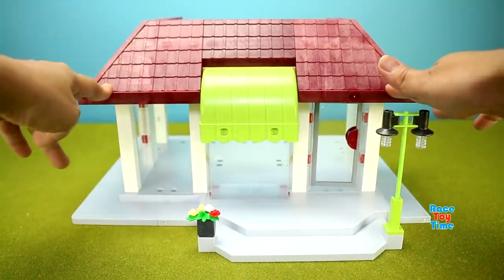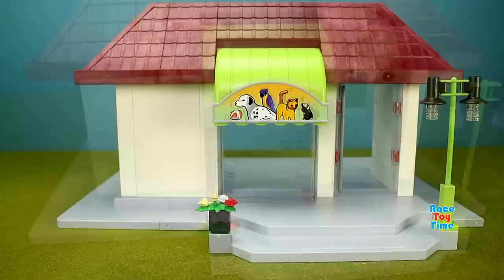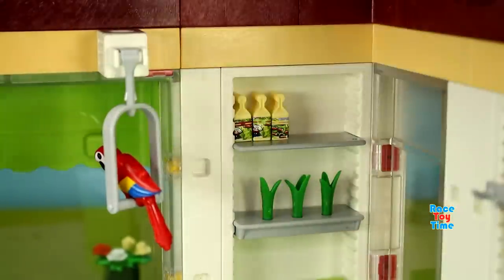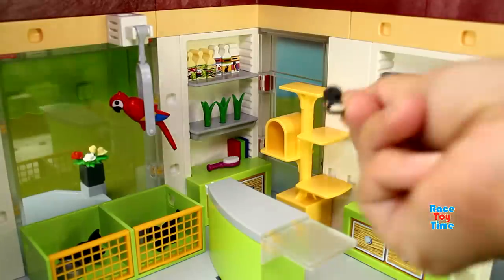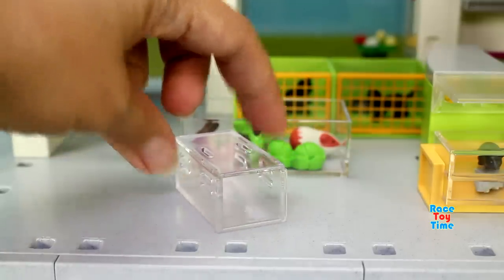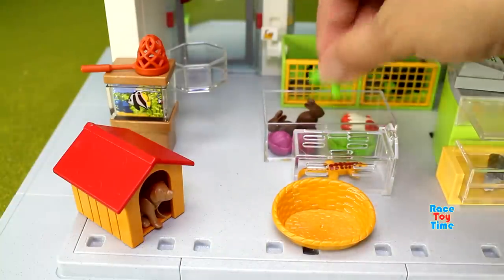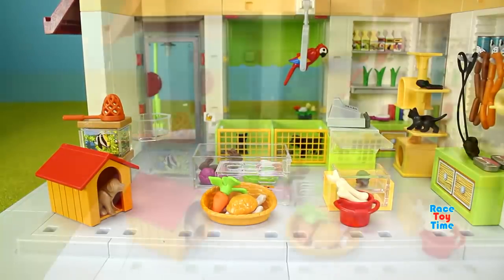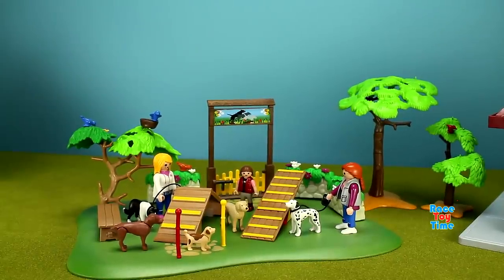Playmobil City Life Pet Store Playset with Dogs, Animals - Fun Toys For Kids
Hi kids, racetoytime here! Today, we are going to show you the Playmobil City Life Pet Store Playset and also some toy animals, like dogs, rabbits, turtle, guinea pigs, bird, and more! We have a lot of videos on our channel. Watch them all! We'll make more!